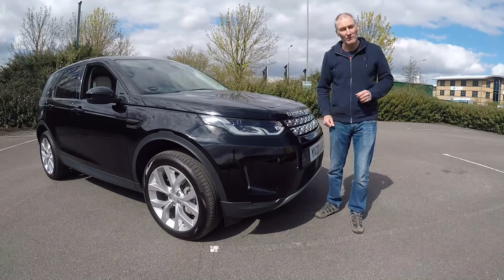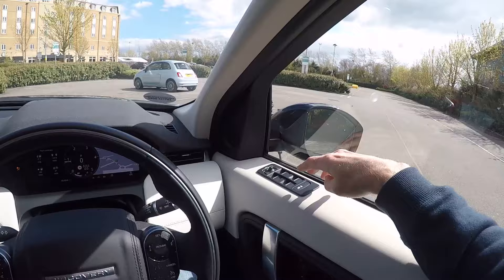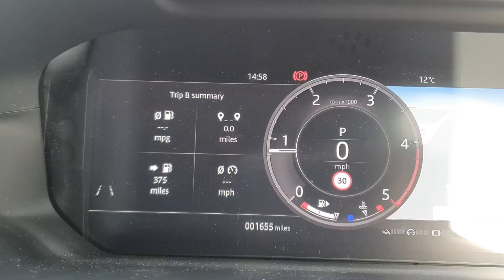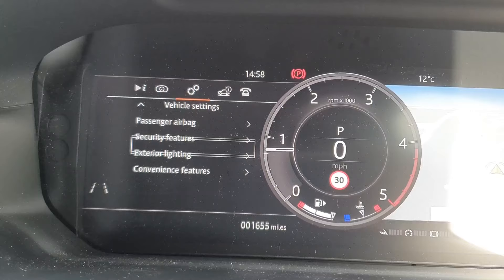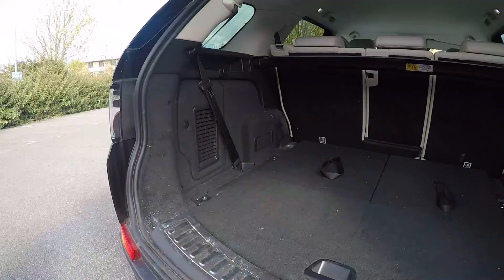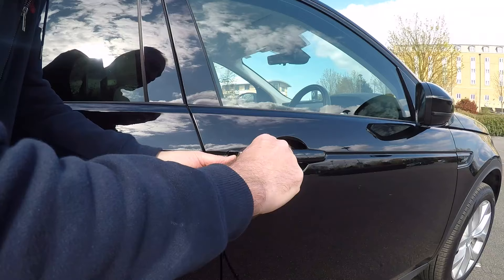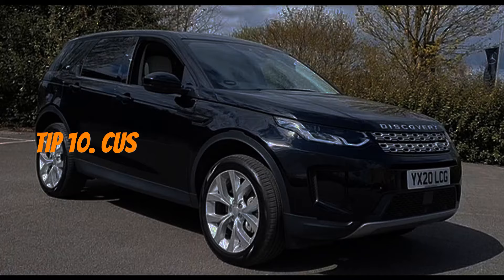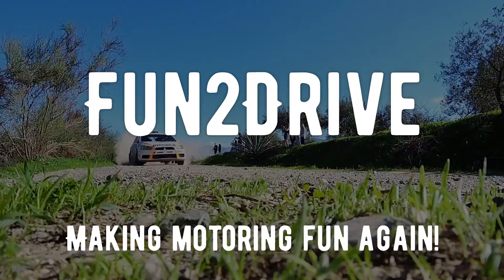Land Rover Discovery Sport - 10 hints and tips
In this video I reveal 10 hints and tips for the 2020 Land Rover Discovery Sport.
Hopefully, you will discovery one or two things that you didn't know before!!

10 Features you didn't know about your Porsche 911

🔗 LINKS TO MY GEAR
Sony ZV-1
Gopro Hero 5 Black Digital Camera
DJI Osmo Action 4K Digital Camera
DJI Mini 2 Drone
PNY Mobee Gimbal Stabilizer
RØDE Wireless GO microphone
Rode Lavalier Go Microphone
Rode VideoMicro Microphone
Sony HDR CX405 Handycam
Apple iPad
Apple iphone Xs MAX
Dragy Performance Meter
Apple Macbook Pro 2019